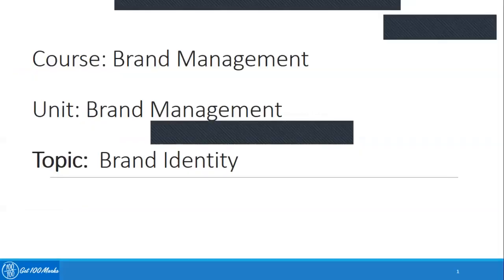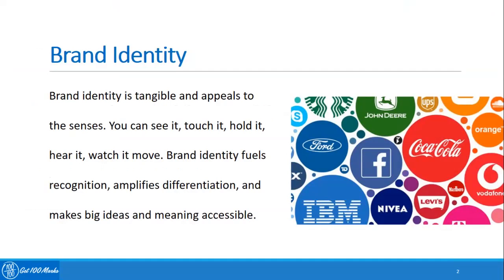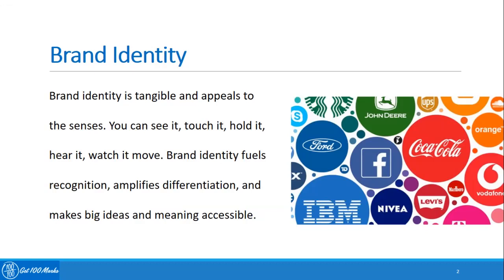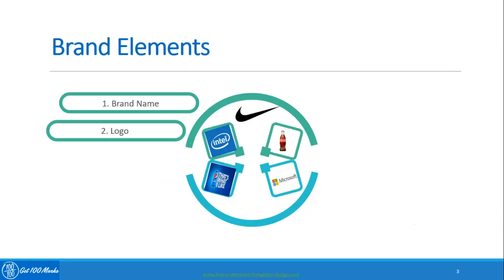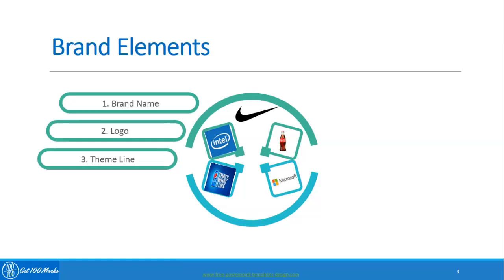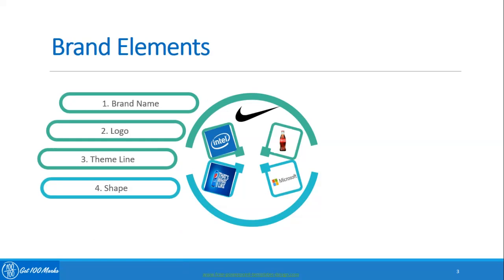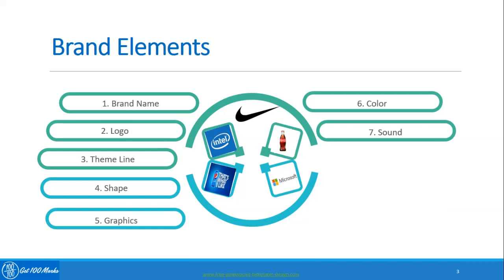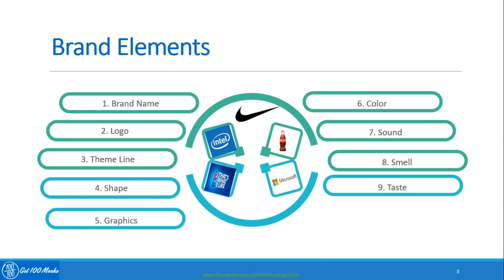4.9 Brand identity